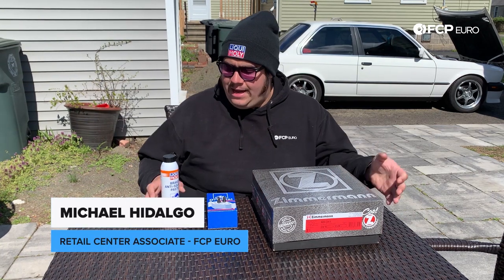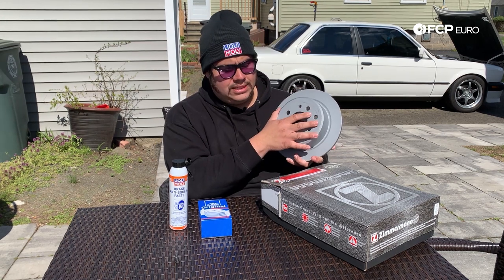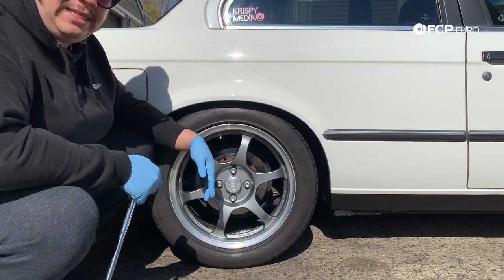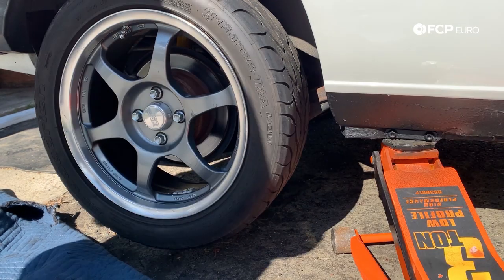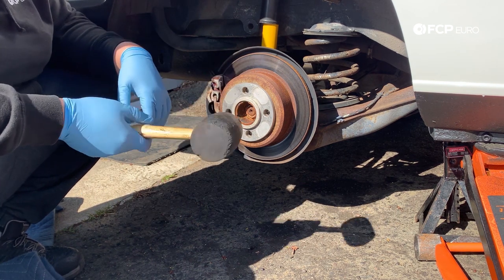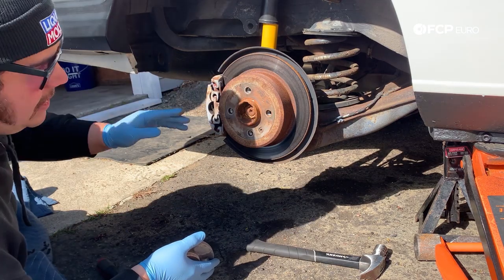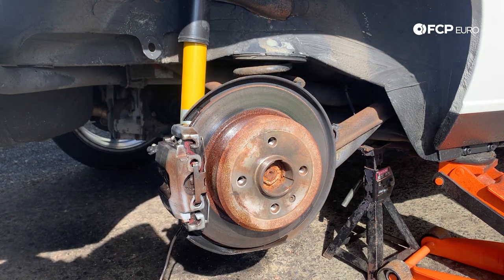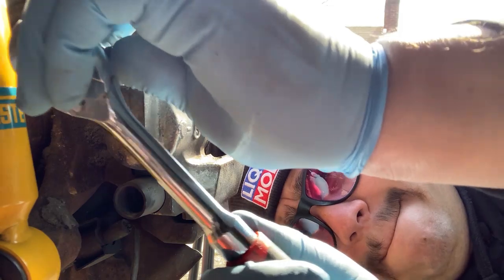BMW E30 Rear Brake DIY - Brake Pads & Rotors Replacement (BMW 325i, 318i, & More)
►The brake rotors on your vehicle are wear items that serve a very important purpose. They're what provides a link between the wheel hub and the brake pads giving them a surface area for friction that allows you to stop your vehicle.

At every pad replacement, it's recommended to inspect the rotors for glazing, hot spots, warpage, and to make sure they're within the minimum thickness specification which is listed on the hat of the rotor. When replacing brake rotors it is imperative to replace them in matched pairs for the best performance and service life of your braking system.

Today Mike Hidalgo, our retail center associate, is here to walk you through the steps to replace the rear pads and rotors on your BMW E30. From jacking the car up, to breaking the lugs free, we cover the entire process.

These Fit the Following Vehicles:
BMW 318i
1991 BMW 318i
1992 BMW 318i

BMW 318is
1991 BMW 318is

BMW 325
1987 BMW 325
1988 BMW 325
1986 BMW 325

BMW 325e
1985 BMW 325e
1986 BMW 325e
1987 BMW 325e

BMW 325i
1987 BMW 325i
1988 BMW 325i
1989 BMW 325i
1990 BMW 325i
1991 BMW 325i
1992 BMW 325i
1993 BMW 325i

BMW 325is
1987 BMW 325is
1988 BMW 325is
1989 BMW 325is
1990 BMW 325is
1991 BMW 325is

BMW 325es
1986 BMW 325es
1987 BMW 325es